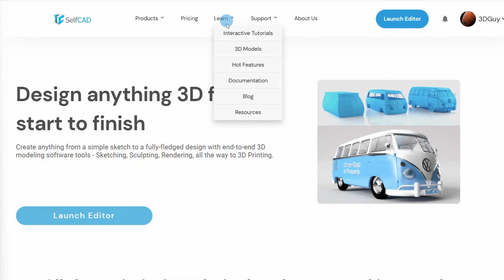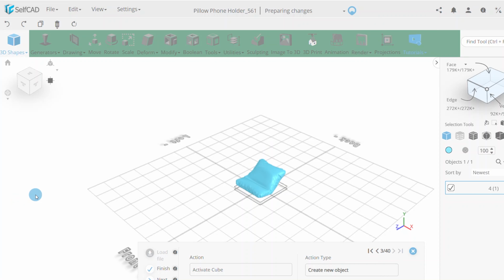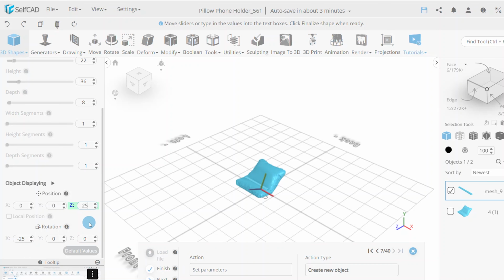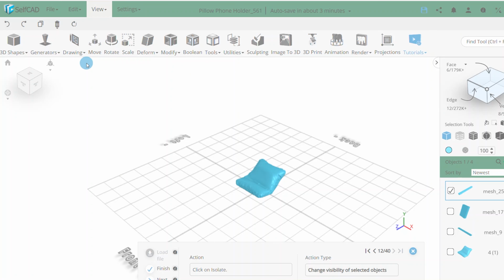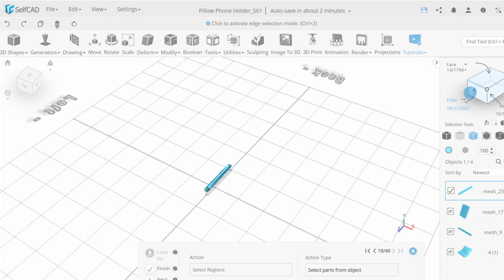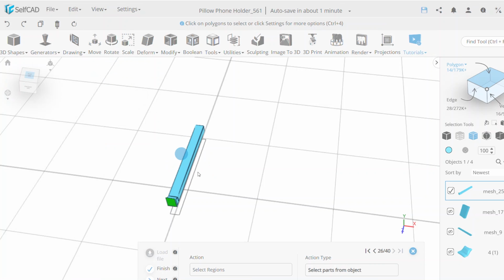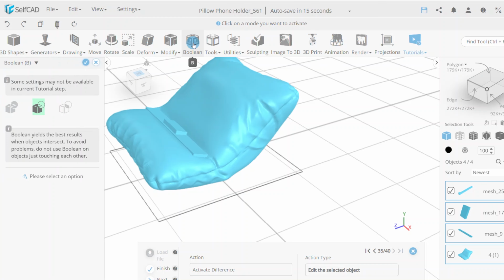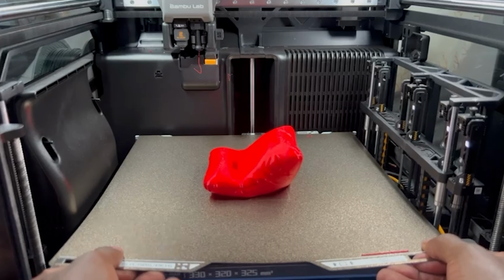How to Edit STL Files: Add a Charging Slot and Cable Path to Pillow Phone Holder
Learn how to design a pillow phone holder in SelfCAD by editing the STL file.